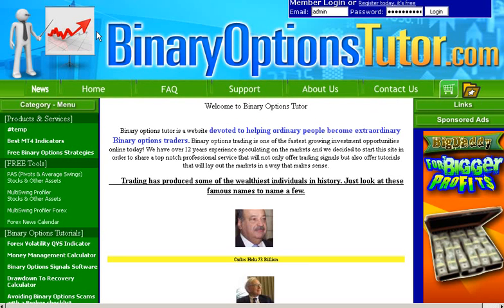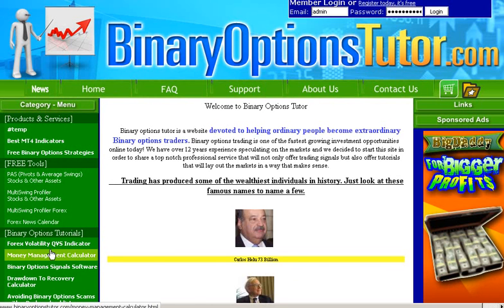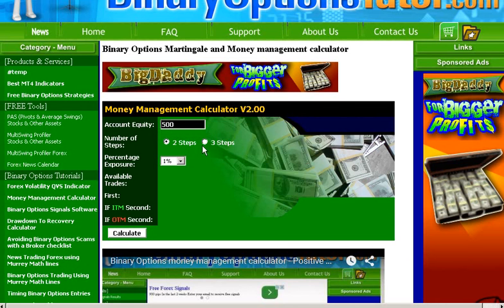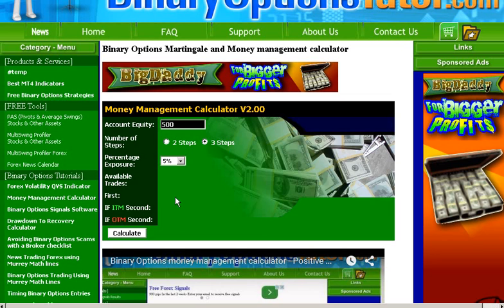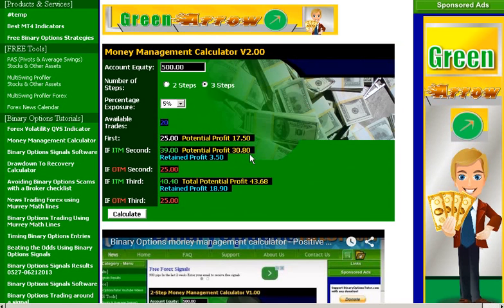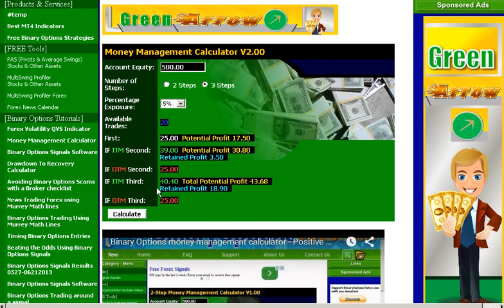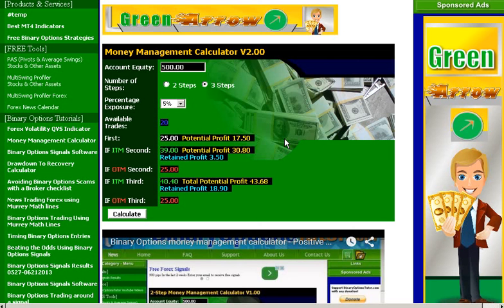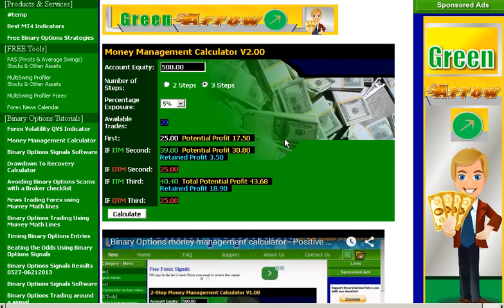Binary Options Money Management Calculator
An update to our binary options money management calculator. We have updated an option for a third step in the progression. This is all about using Risk management and money management to offset the brokers mathematical edge against small retail speculators. The app is completely free to use and can be found on our website below.